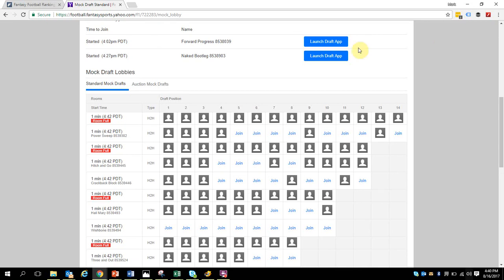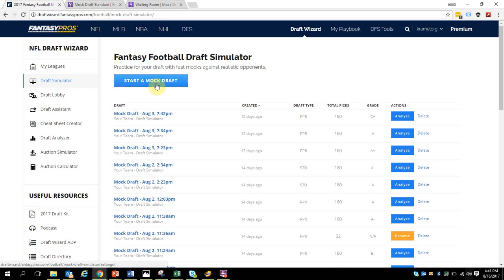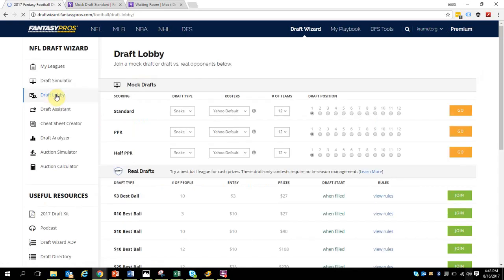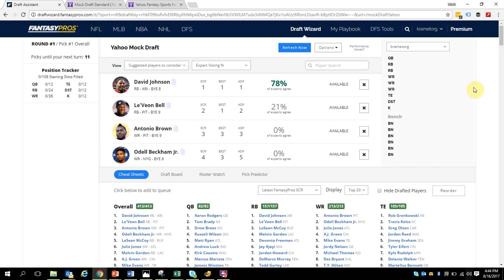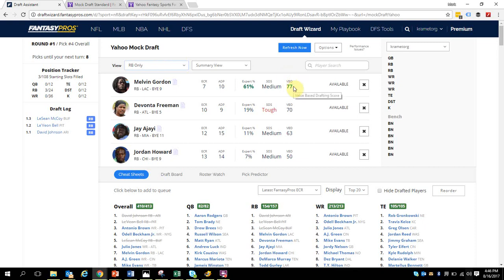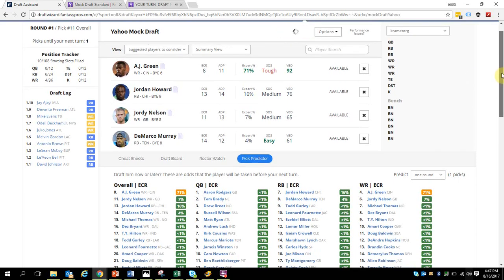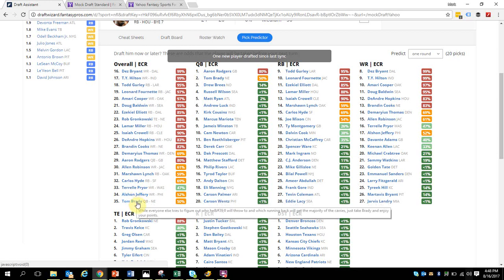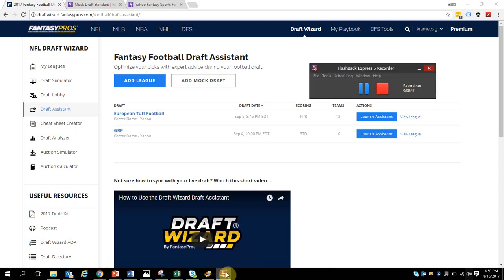Syncing Yahoo Mock Drafts with Fantasy Pros Draft Assistant.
How to video on how to sync your Yahoo fantasy football drafts with the Fantasy Pros platform.